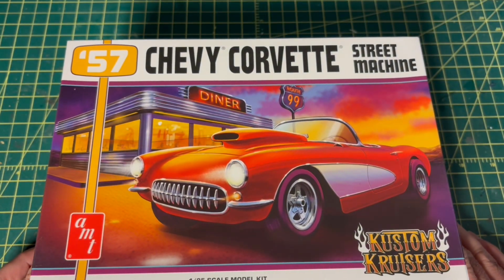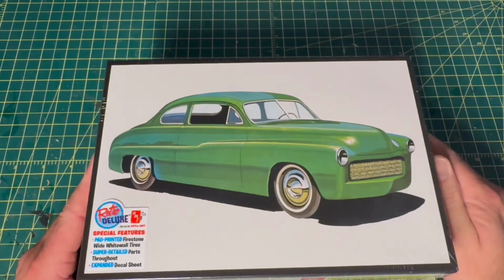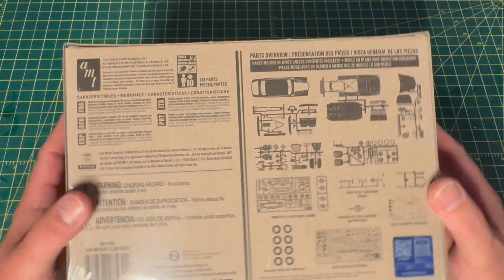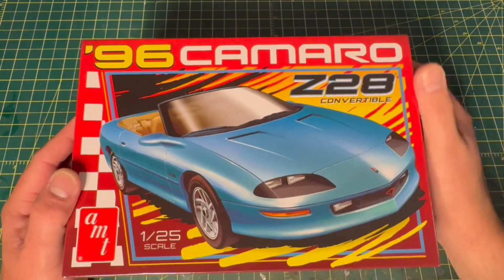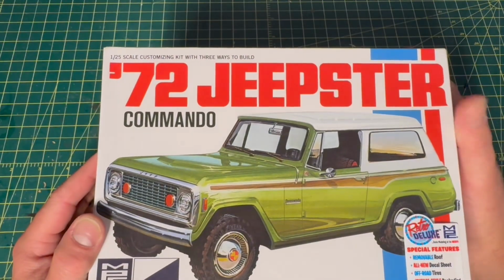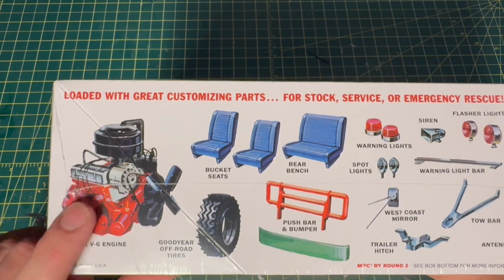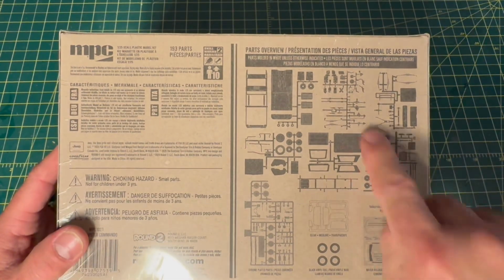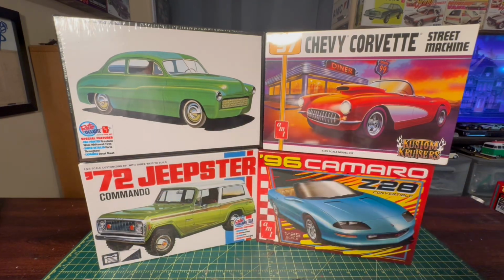New box of kits from Round 2 models !!!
Today we’re opening up a new box of kits @Round2foryou  sent over for us to check out.
Great stuff as always.